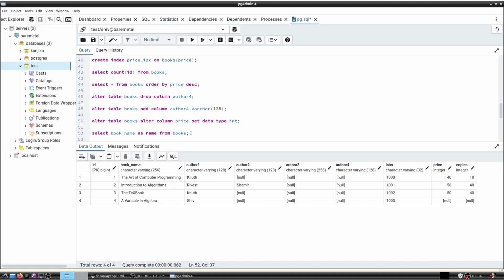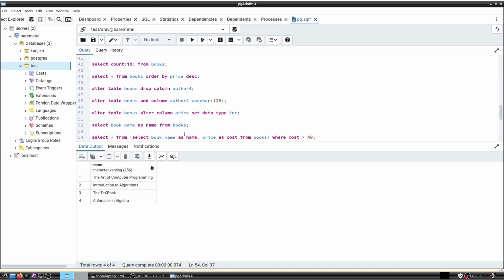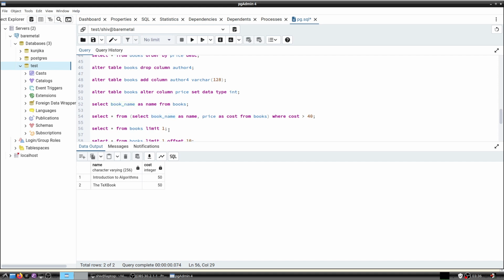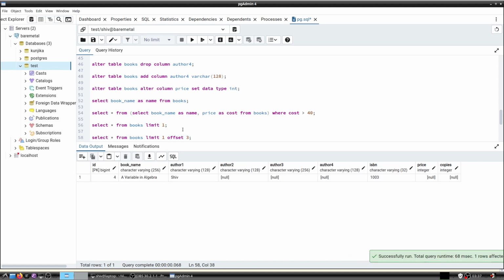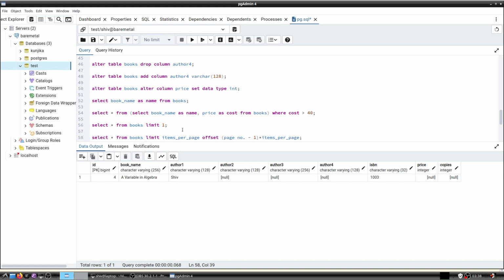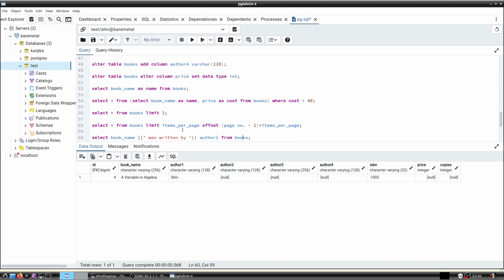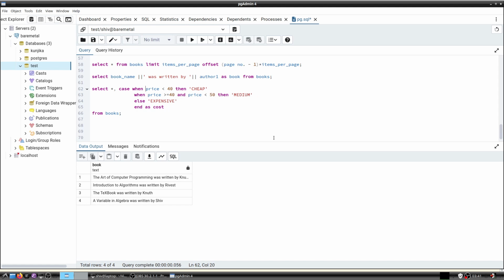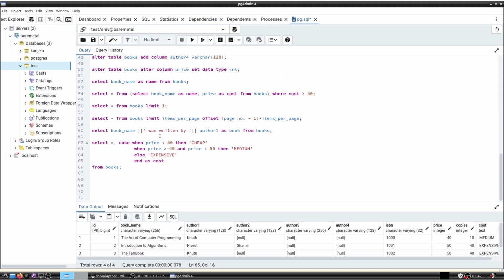SQL With PostgreSQL | Aliases, Conditional Logic, Pagination